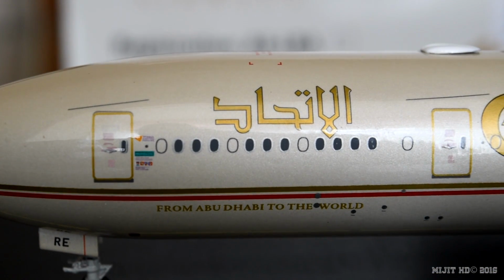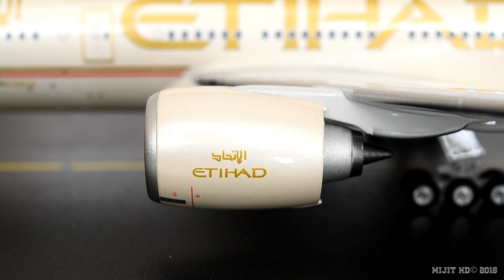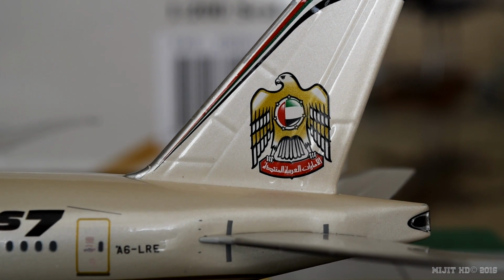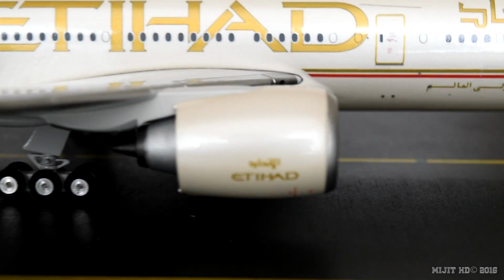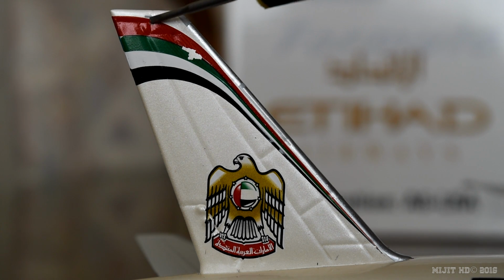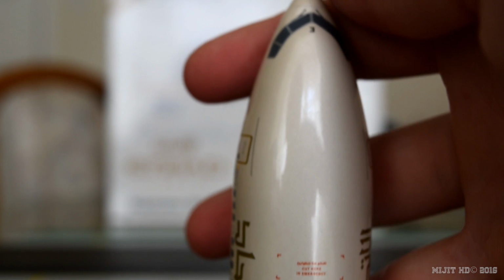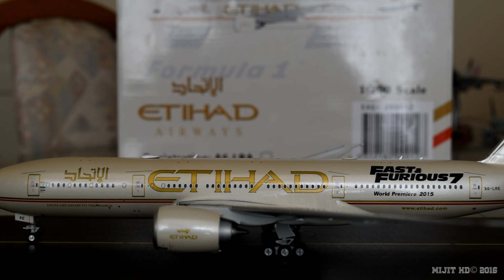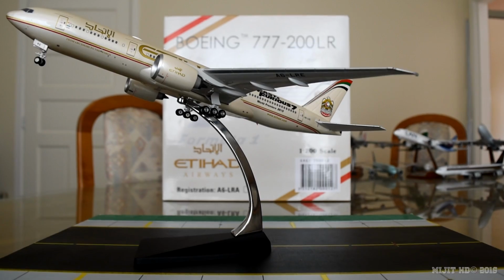Eagle 1:200 Etihad 777-200LR "Fast & Furious 7" Unboxing and Review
This is my twenty fifth 777 model and my fifth Etihad model.

This is a highly anticipated model so get yours before they go. I highly recommend this model because it is such an awesome model and they will sell out very quick.

Aircraft Description
Scale: 1:200
Airline: Etihad Airways
Aircraft: Boeing 777-237LR (Boeing customer code: 37 as this was originally purchased by Air India but Etihad’s actual customer code is FX)
Reg #: A6-LRE
Flag carrier: UAE
Livery: Fast & Furious 7 - It was applied in March 2015. As part of the movie was set in Abu Dhabi, which happens to be where Etihad is based, Etihad sponsored the movie and delivered the stars in the movie, on this particular aircraft, to the world premiere.
Manufacturer: Eagle (Phoenix)
Engine Type: 2x General Electric GE90-110B1

Seating
Diamond first: 8 closed suites, rows 1-2; Pearl business: 40 flat bed seats, rows 5-14; Coral economy: 177 seats, rows 15-35                  Total: 225 seats

Features
Spinning Engines: Yes
Steerable nose gear: Yes
Rolling wheels: Yes (rubber)
Tilting wheels: Yes
Stand: Yes
Gear up, gear down: Gear down only